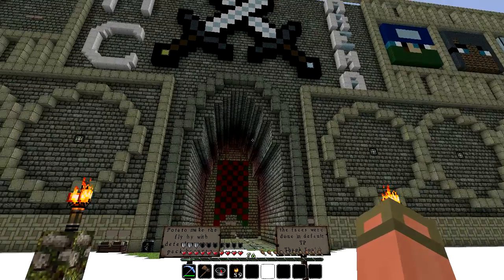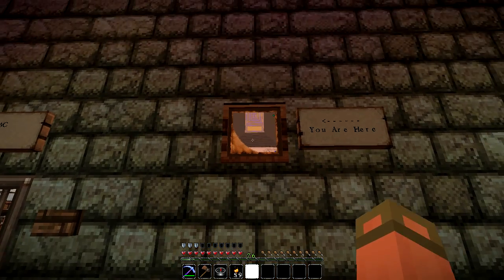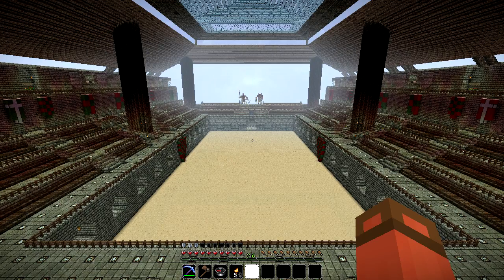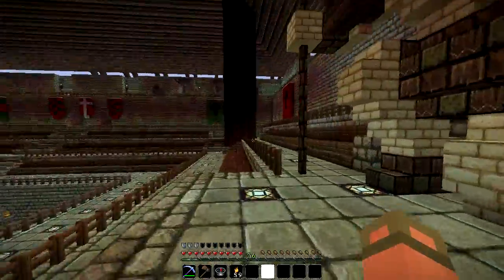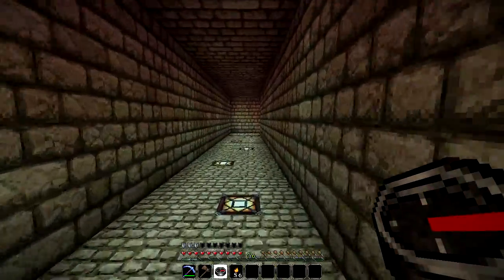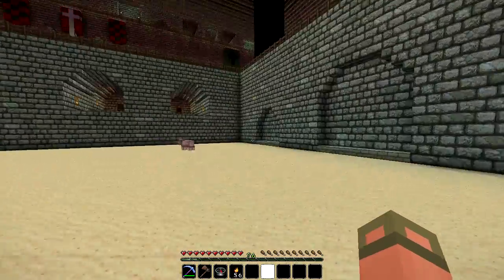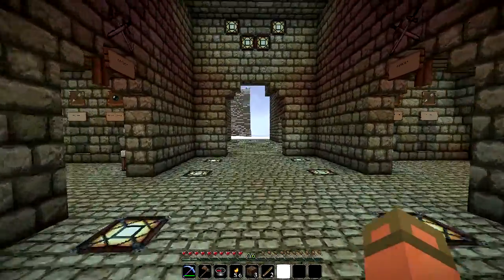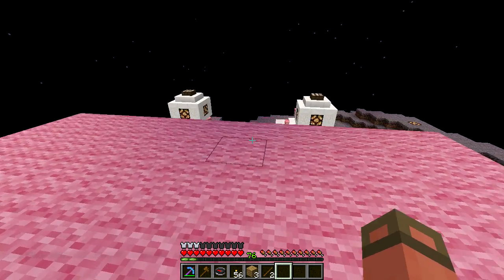Server Saturdays - Season 8 - Episode 12 The Mongoose Country Arena [Minecraft]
I'm at the point where I find little excuses to use that epic music. :]